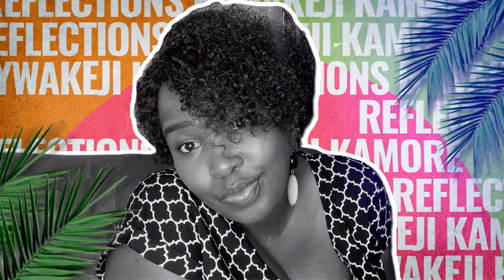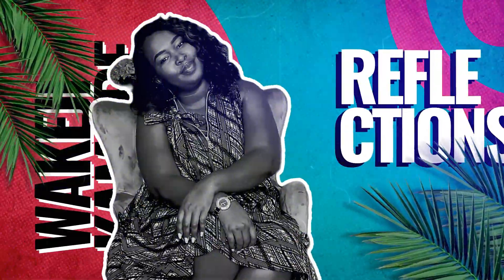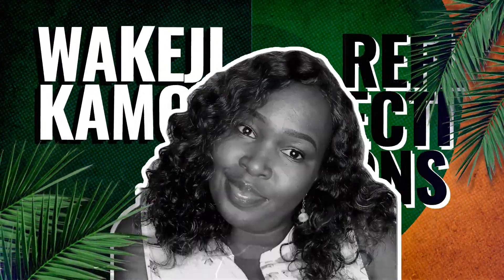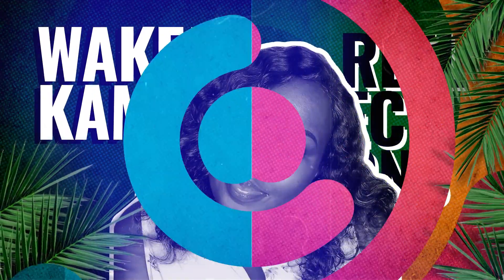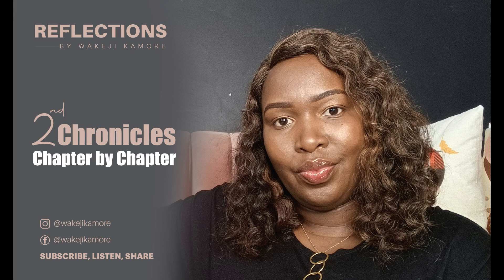2nd Chronicles, Chapter 4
In this chapter, the focus shifts to the furnishings of the Temple. The chief creation is a massive bronze altar, followed by the ‘Sea’, a large basin held up by twelve bronze oxen, symbolizing purity and holiness. This was used by priests for ceremonial washing.

Additionally, ten golden lampstands, tables, and other items are created for the Temple. The extensive list of furnishings reflects the magnitude of the project and the meticulous care that Solomon is taking to ensure that everything is perfect for the house of the Lord.